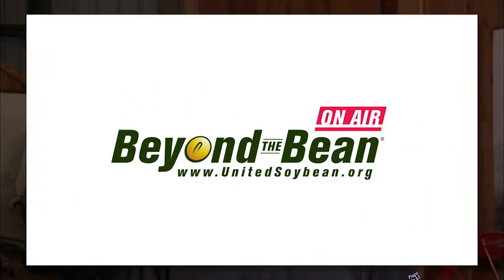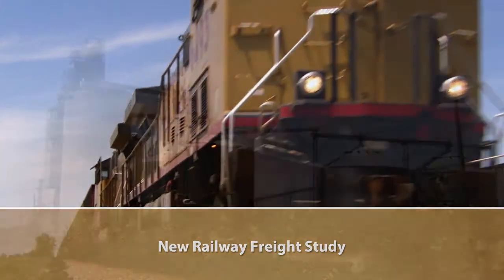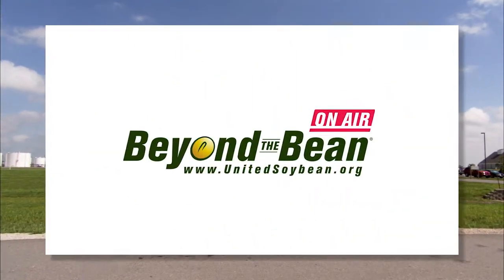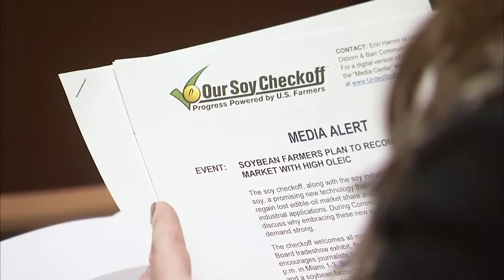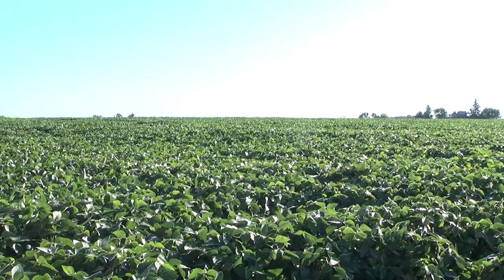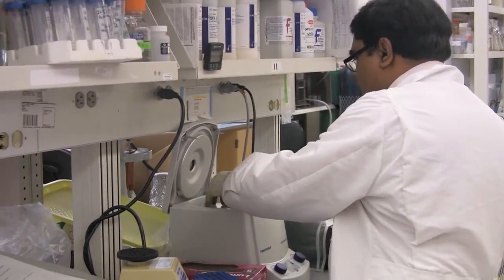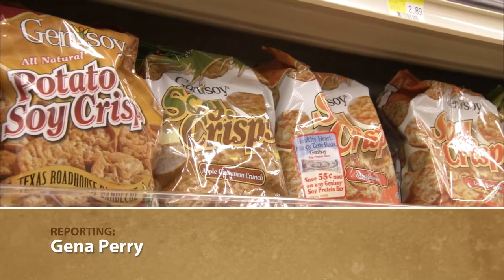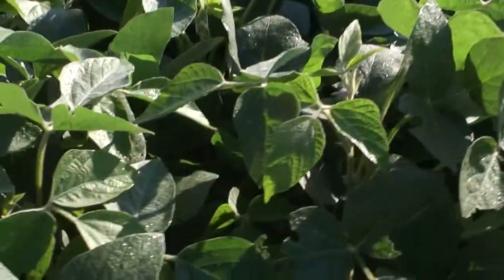Beyond the Bean On-Air Episode 15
The latest episode of the soy checkoff's "Beyond the Bean On-Air" highlights how high oleic soy oil could increase U.S. soy's competitiveness in the food industry. This episode also examines how high oleic's characteristics make it attractive to industrial users and how the checkoff plans to market this product to farmers and food companies. Watch Jim Call, USB vice chairman from Minnesota; Bob Haselwood, USB treasurer from Kansas; and John Motter, USB director from Ohio, talk about the future of soy oil.